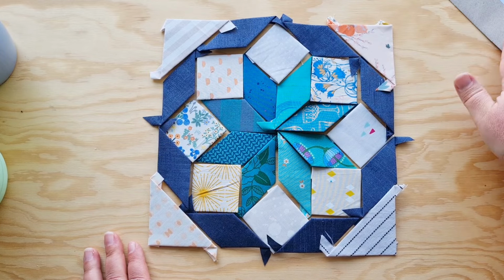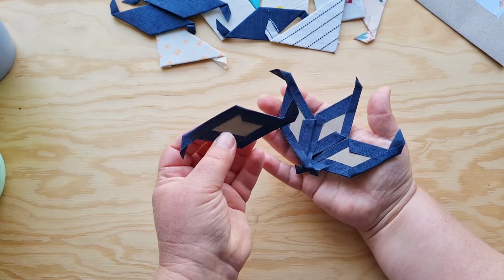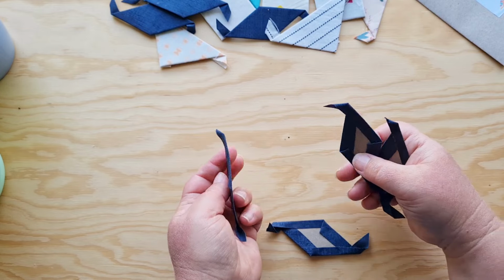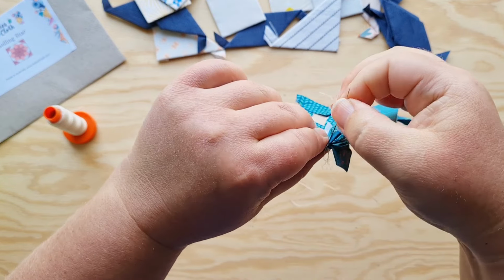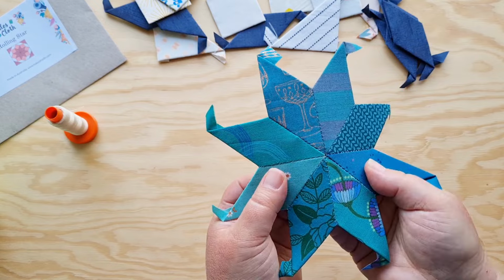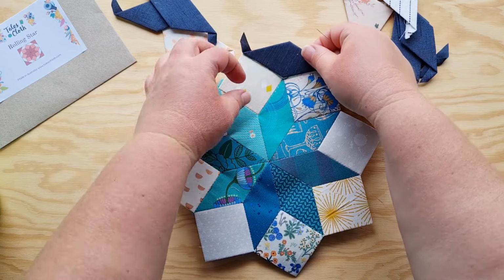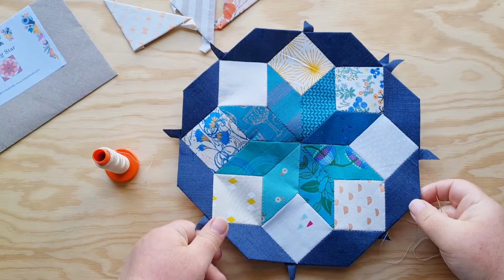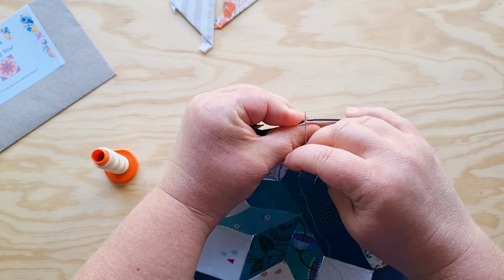Improve your EPP points! - Rolling Star Block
A beautiful, traditional star block, Rolling Star has been made by quilters since the 1800s! In this video, I show you how I make it with English Paper Piecing, and how to improve those points at the centre of your star.